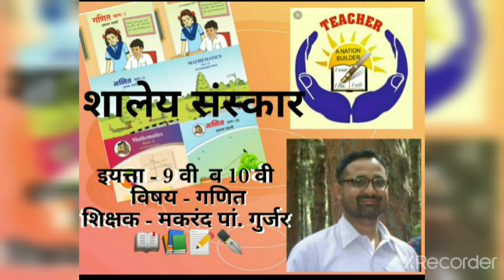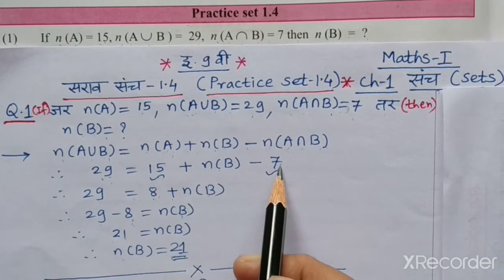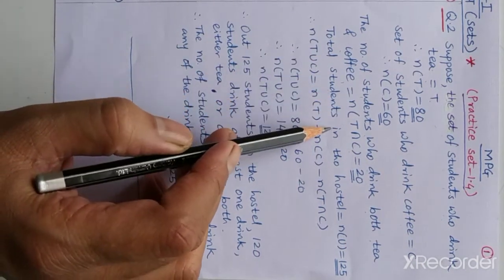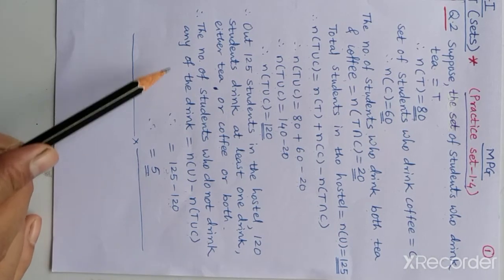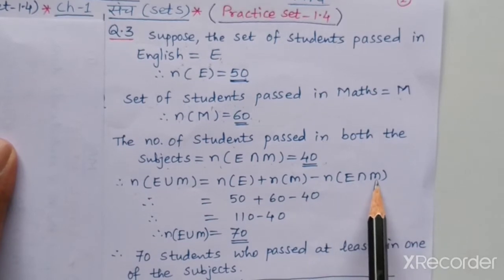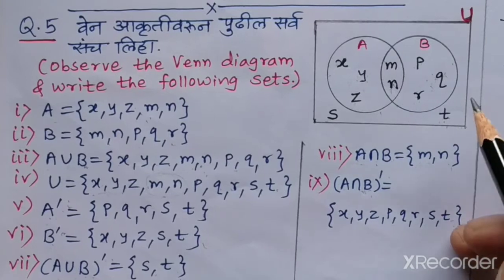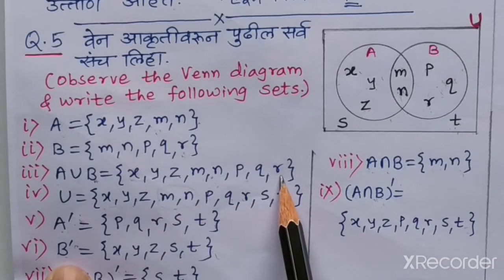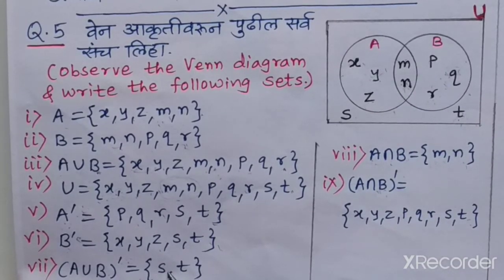std-9.Maths-1.Ch-1.Sets. Practice Set-1.4 (Semi English)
Practice set-1.4 Examples-1,2,3,5. (For Semi English)